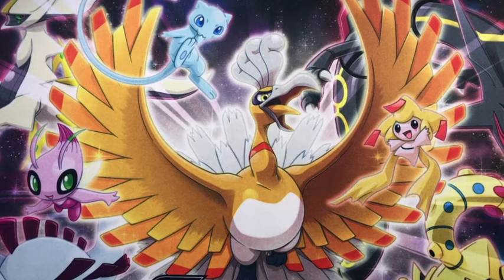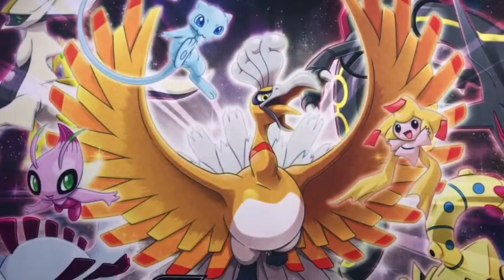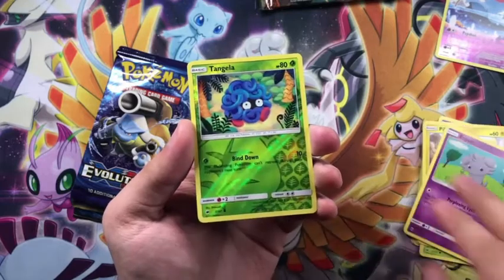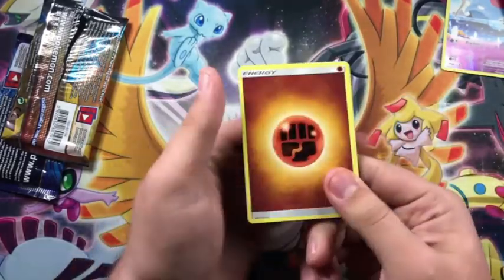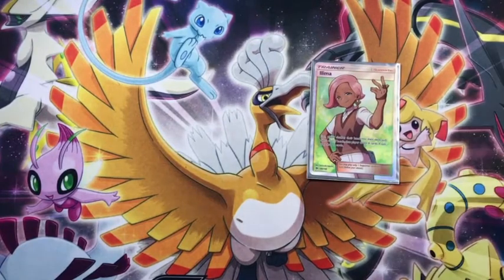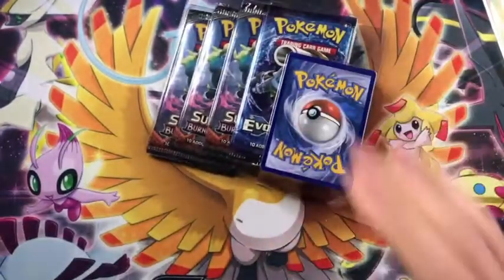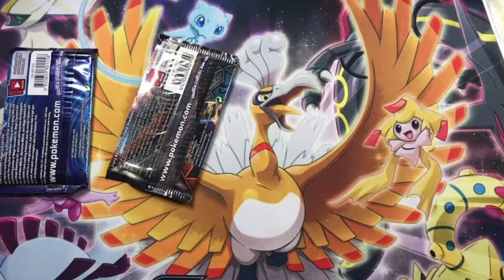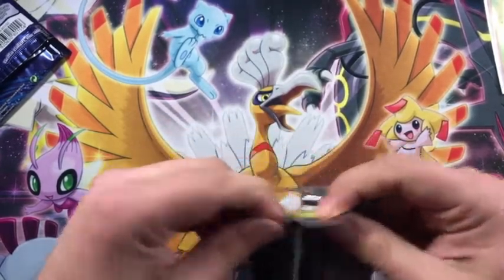ARE THESE WORTH IT?? Would you buy these Walgreens TCG Lightning Boxes?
I've been wanting to get my hands on these for a while and I must say... they sorta disappointed? It is what you expect from a third part product but the pulls were not the worst I've had.

Next week I start my Pokémon Emerald randomizer nuzlocke! Video's will be out every Tuesday and Thursday at 12pm Est!

Next week I will also start my livestreams here on YouTube! I am going to start with Pokémon Uranium. A fan made Pokémon game. Hope to see you guys there!